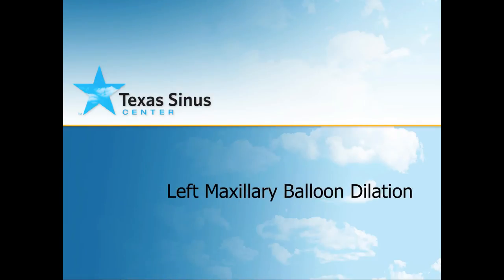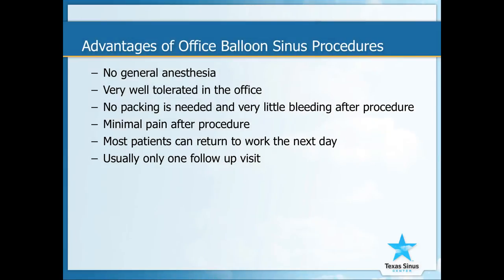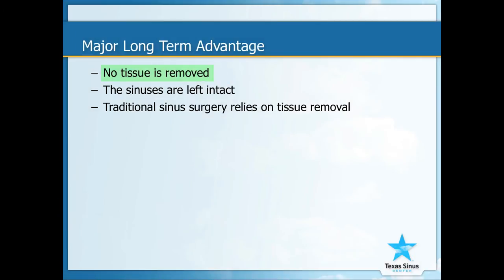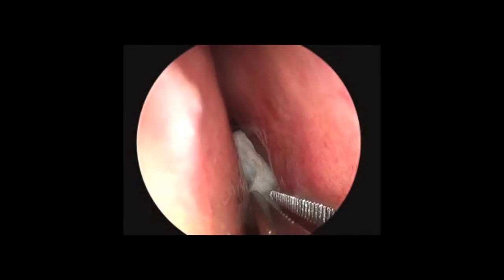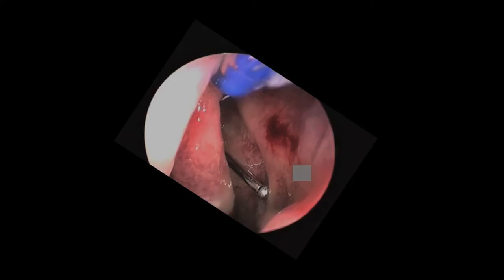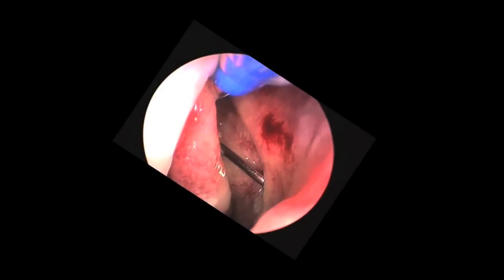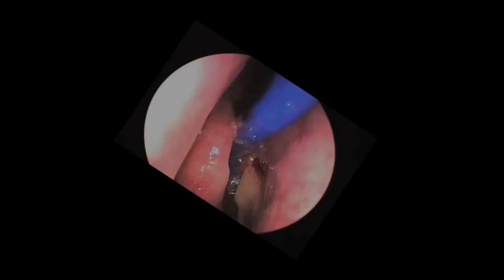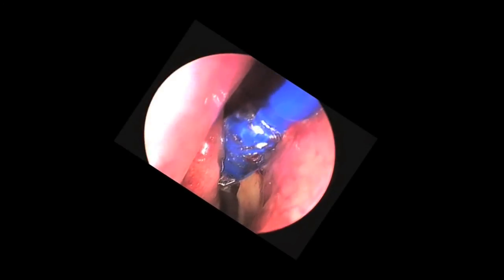Balloon Dilation of the Maxillary Sinus Under Local in the Office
This is an example of how we use a balloon to dilate the sinus passages under local anesthesia in the office.